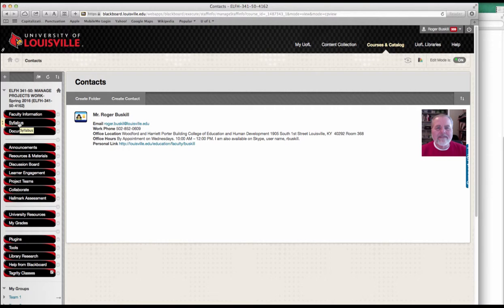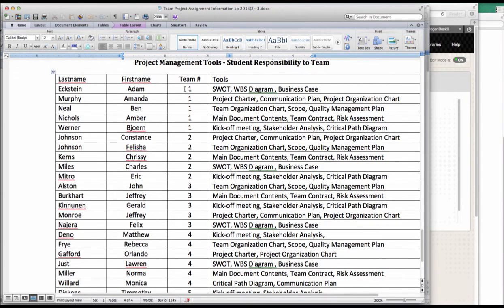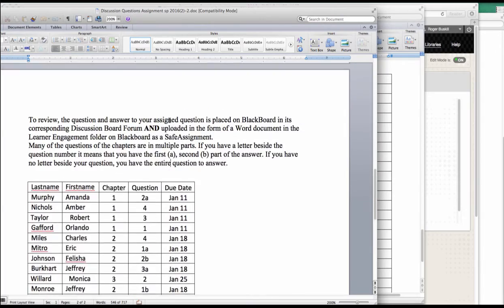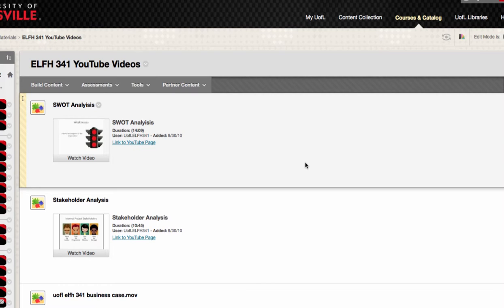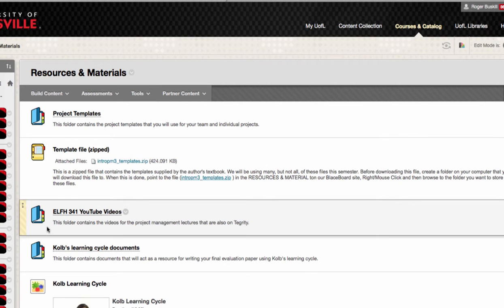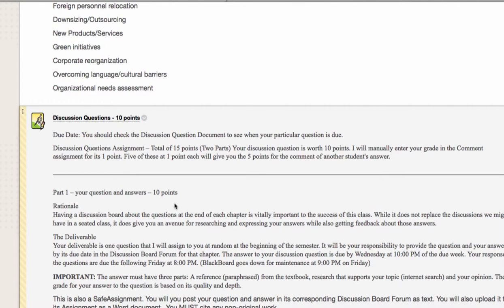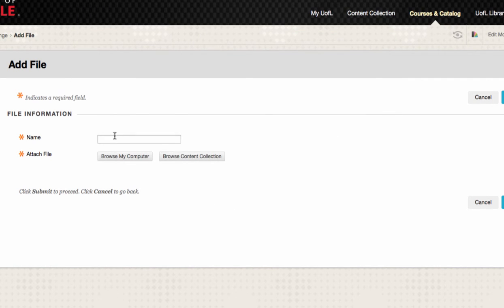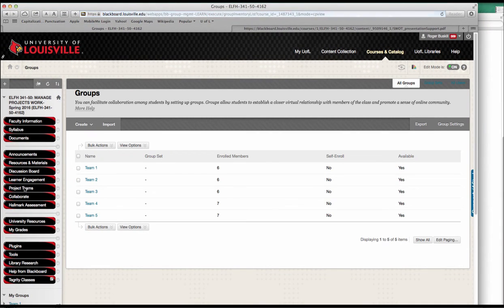341 course intro